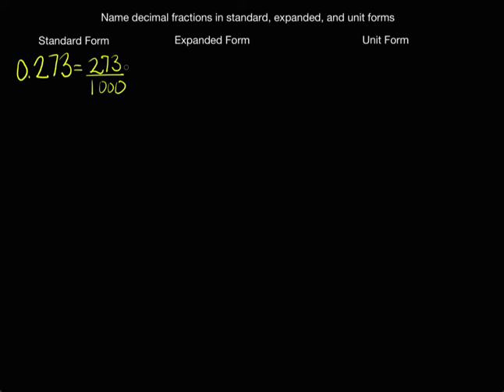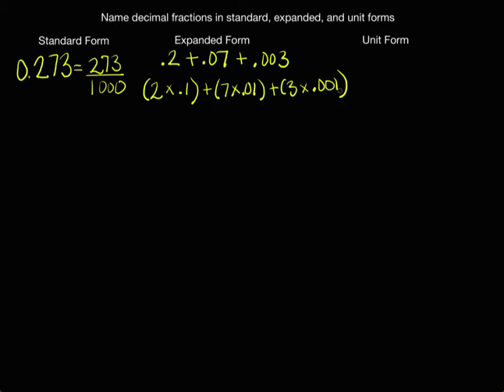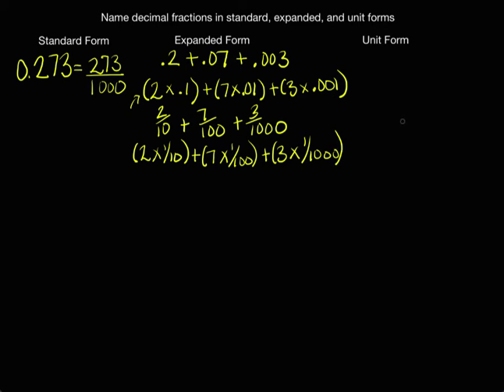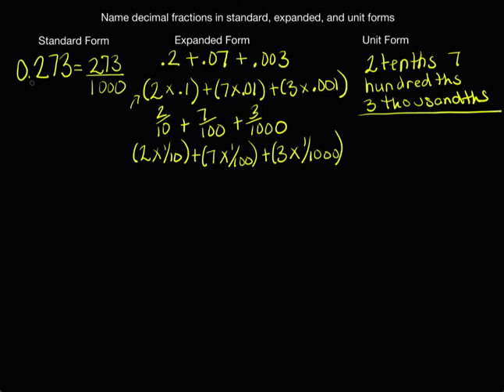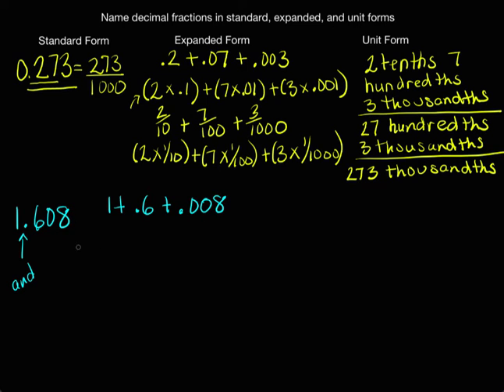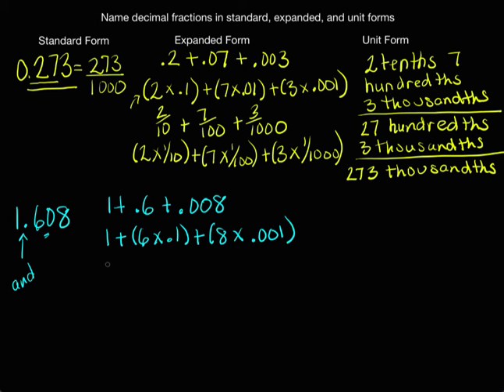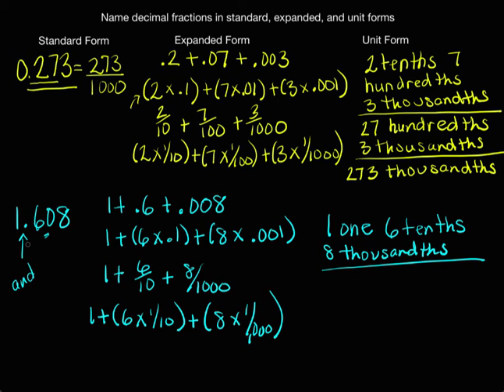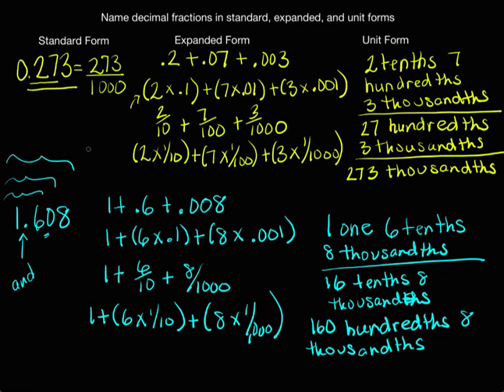Name decimal fractions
Naming (writing) decimal fractions in standard, expanded, and unit forms.